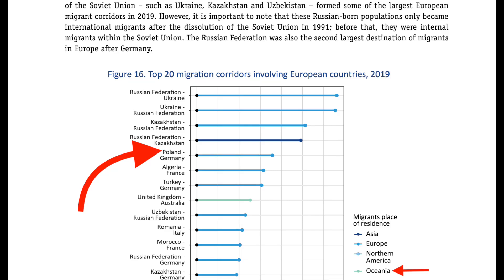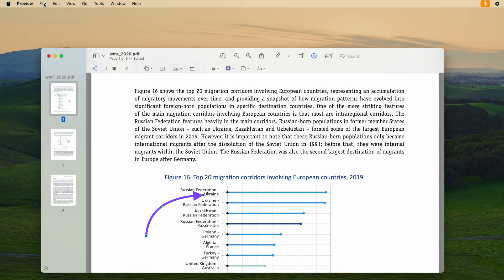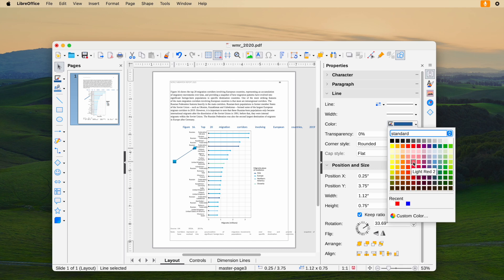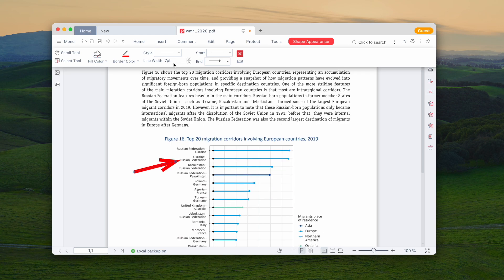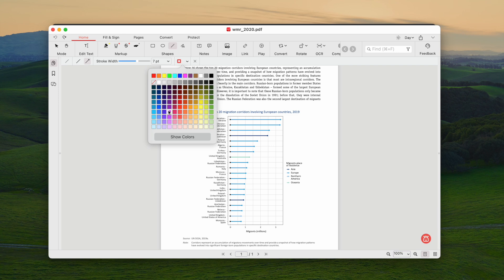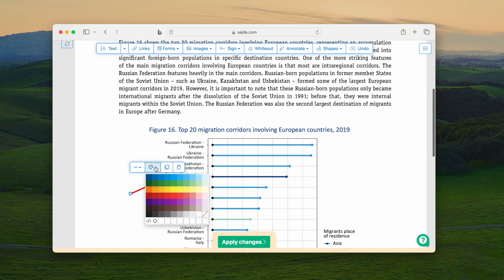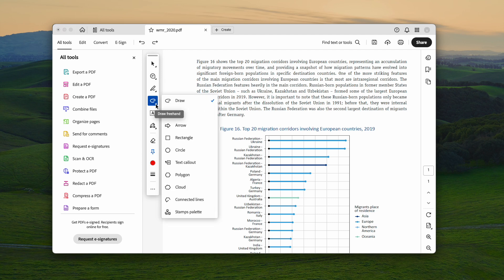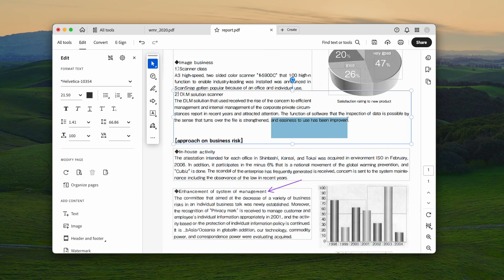7 Ways to Add Arrow in A PDF (Easily Draw, Online & Free)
In this video, we will show you 7 ways to add arrow in a PDF, including online and offline free ways.
🥏Video Chapters
⏰00:07, add arrow to PDF with Mac Preview
⏰00:33, add arrow to PDF on Windows with Microsoft edge
⏰00:44, add arrow to PDF free in LibreOffice, visit
⏰01:13, add arrow to PDF free in WPS, visit
⏰01:42, insert arrow to PDF free with PDFgear, vist
⏰02:09, add arrow to PDF online free in Sejda, visit
⏰02:47, draw or add arrow to PDF with good quality, also in scanned PDF, using Adobe Acrobat. Try yourself